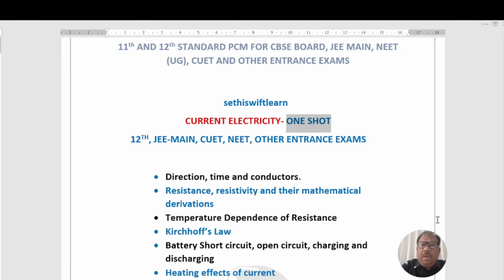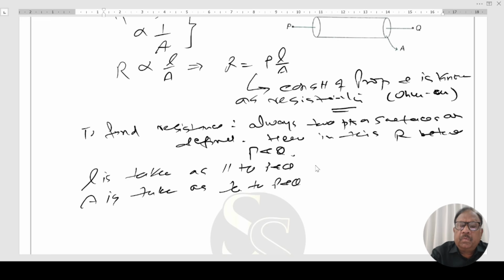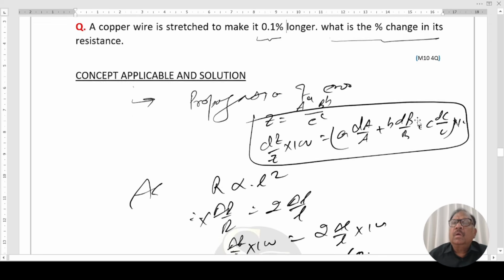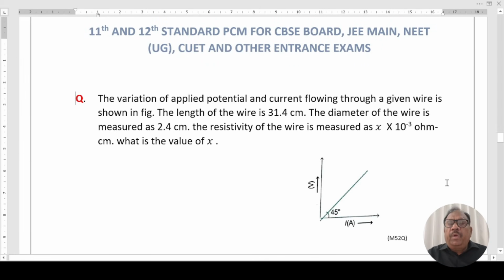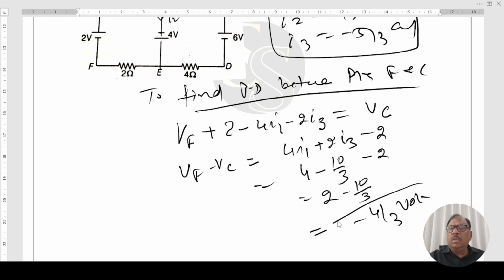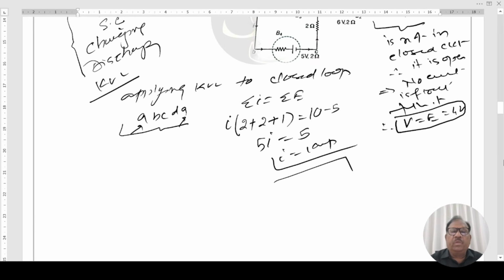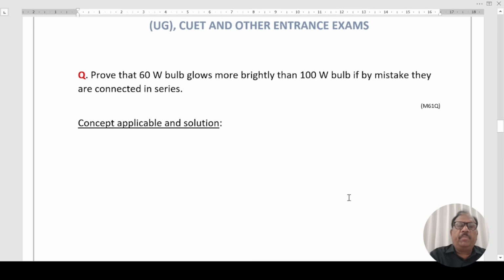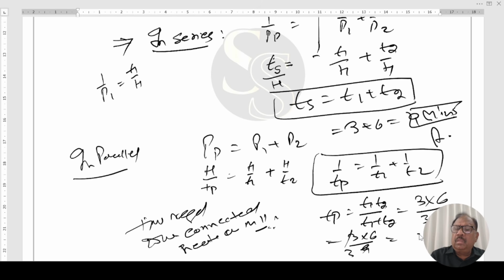Current Electricity I Class 12 Physics I One Shot I Very Basics I NEETI JEE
Master Current Electricity from the ground up in this comprehensive One-Shot Physics lecture by Er. Sunil Sethi. This session is specially designed for Class 12 CBSE Board students, NEET aspirants, JEE Main candidates, CUET learners, and other competitive exam students.

The lecture begins with the most fundamental concepts of electric current and gradually progresses to resistance, resistivity, temperature effects, Kirchhoff's laws, circuit analysis, power consumption, bulbs, heaters, and examination-oriented numerical problems.

This video focuses on concept clarity, logical problem-solving techniques, and practical applications that frequently appear in Board exams, NEET, JEE Main, and CUET.

Topics Covered
✔ Electric Current and Charge Flow
✔ Conventional Current and Electron Flow
✔ Current as a Function of Time
✔ Charge Calculation Problems
✔ Resistance of Conductors with Different Dimensions
✔ Temperature Dependence of Resistance
✔ Current-Voltage Characteristics
✔ Ohm's Law Applications
✔ Series and Parallel Combinations
✔ Circuit Analysis
✔ Potential Difference and Current Distribution
✔ Power Consumption in Electrical Devices
✔ Bulbs Connected in Series and Parallel
✔ Heater Combination Problems
✔ Numerical Problem Solving
✔ Exam-Oriented Questions

Detailed Timestamps
00:00 Introduction to Current Electricity
01:18 Current Due to Motion of Electrons and Protons
04:13 Current as a Function of Time and Charge Calculation
14:05 Resistance and Resistivity of Copper Wires
19:36 Resistance Across Different Dimensions of a Conductor
29:38 Temperature Dependence of Resistance
32:11 Current-Voltage Graphs at Different Temperatures
40:15 Kirchhoff's Laws – KCL and KVL Concepts
1:03:49 Circuit Analysis and Potential Difference Problems
1:11:33 Why a 60 W Bulb Glows Brighter Than a 100 W Bulb in Series Connection
1:16:50 Actual Power Consumed by Two Rated Bulbs in Series and Parallel
1:21:18 Heater Problems – Time Taken in Series and Parallel Connections

NEET Aspirants
JEE Main Aspirants
CUET Candidates
School Students Preparing for Physics Exams
Students Revising Current Electricity
Beginners Looking for Strong Physics Fundamentals

This one-shot revision class combines theory, derivations, conceptual understanding, and numerical problem solving. Every topic is explained in a simple and logical manner, making it suitable for both beginners and advanced learners preparing for competitive examinations.